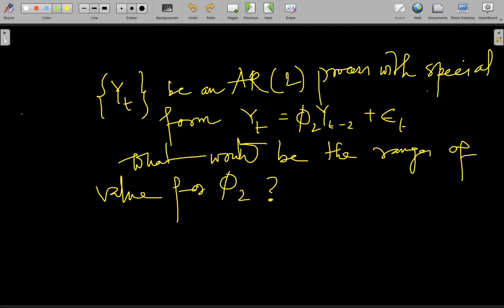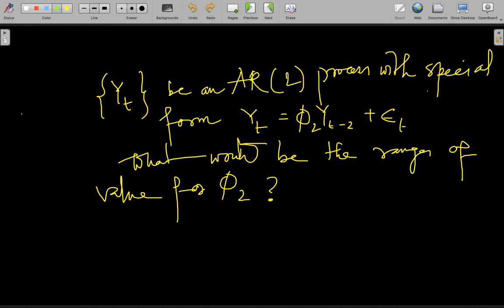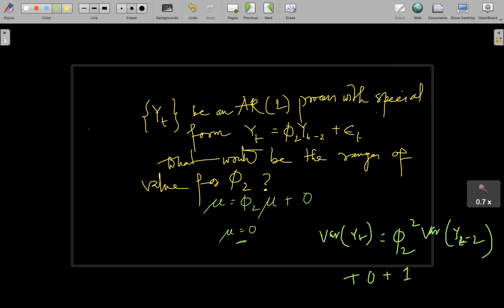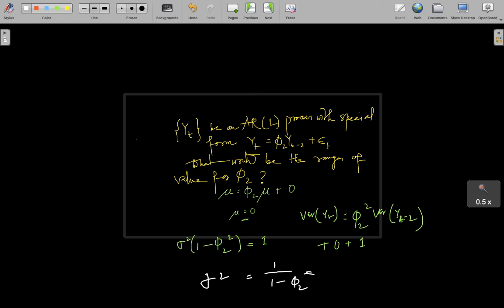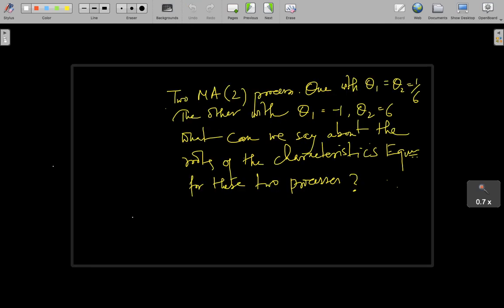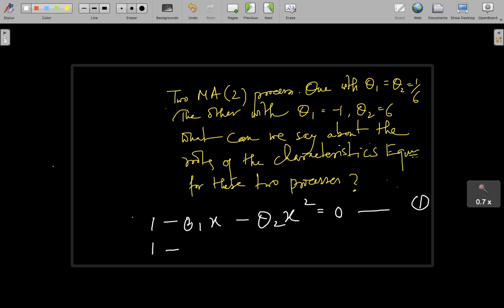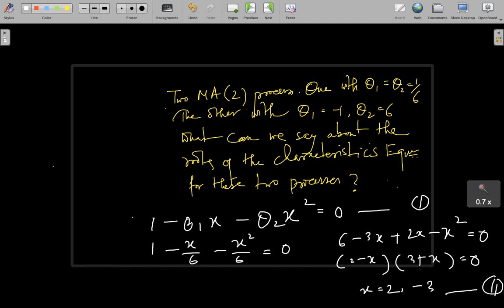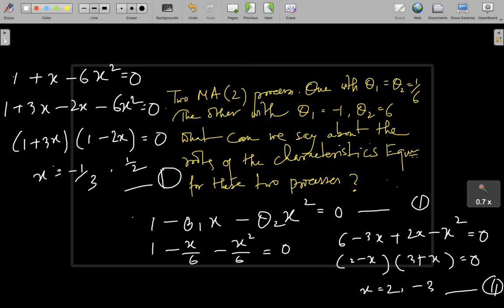Set 3 Problems on AR & MA